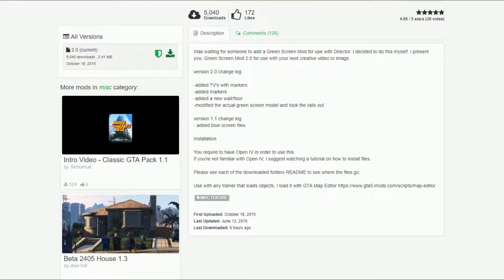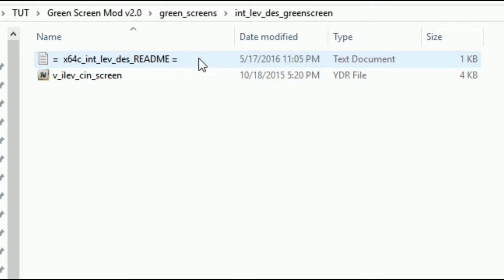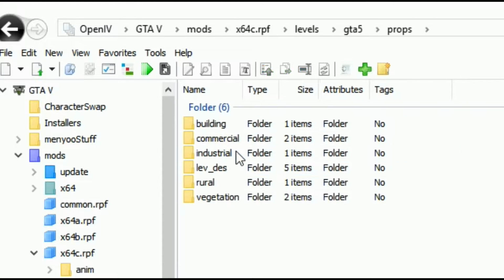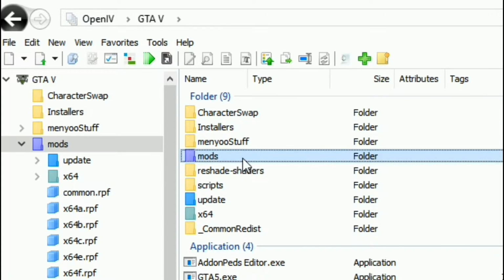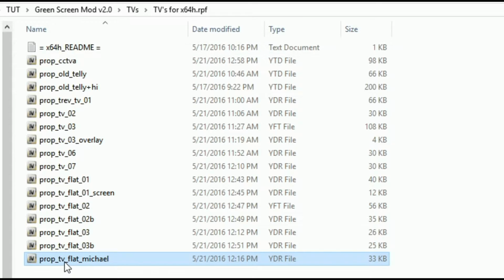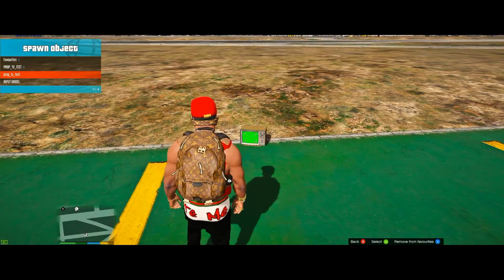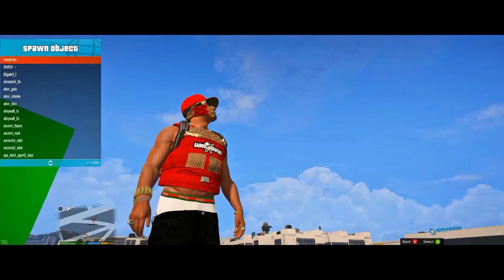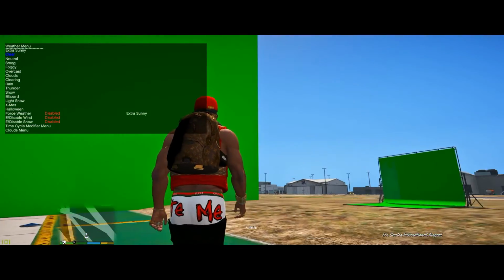How to install Green Screen Mod (2019) GTA 5 MODS